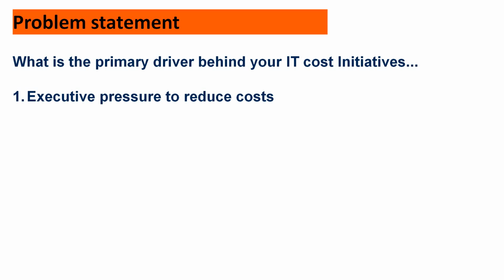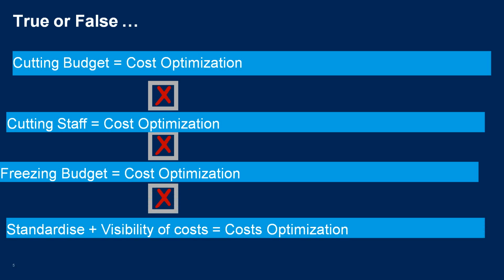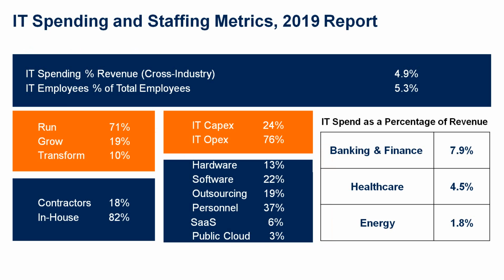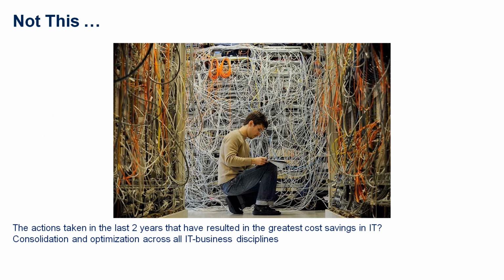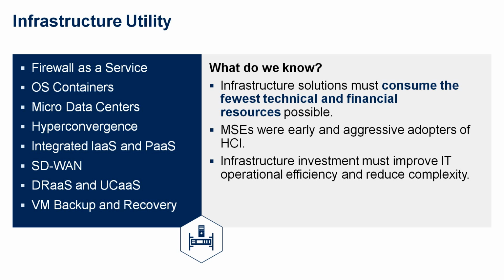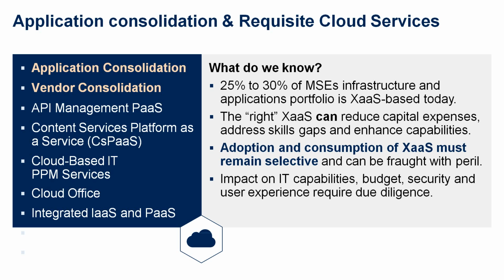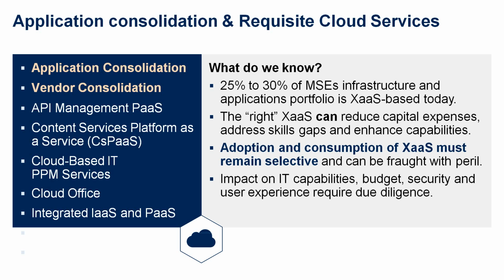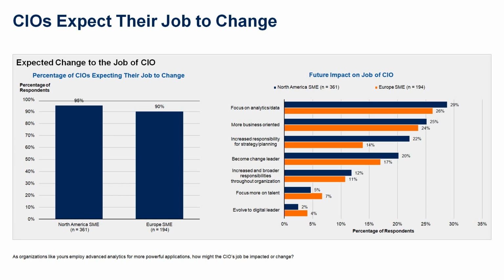Drive Business Value by Optimizing IT operations for Midsize Enterprises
Midsize enterprise (MSE) senior IT leaders face constant change and new challenges to run their operations while enabling their businesses to grow and transform through technology. IT leaders must not only plan and budget for their department's costs and investments, but fund innovation and the underpinnings of digital transformation
1. Why operations standardization and consolidation is foundational to cost optimization
2. The intricacies of using cloud and managed services